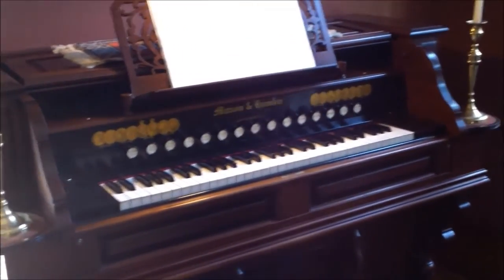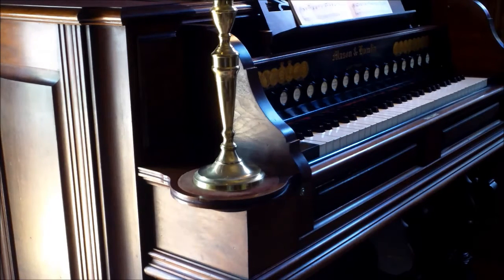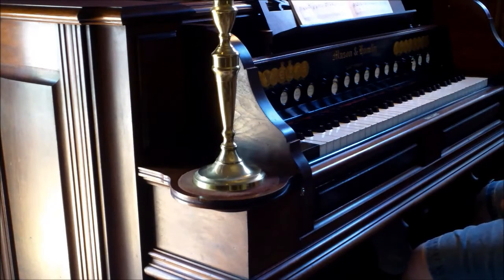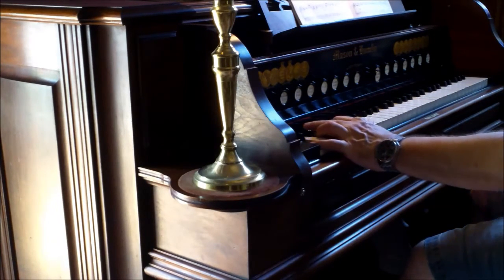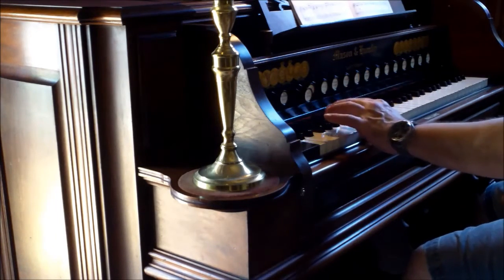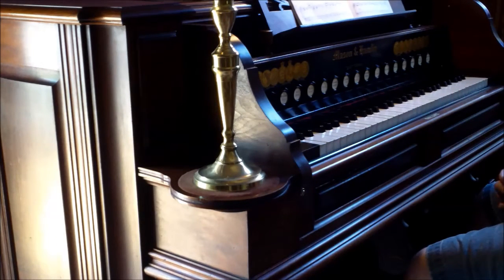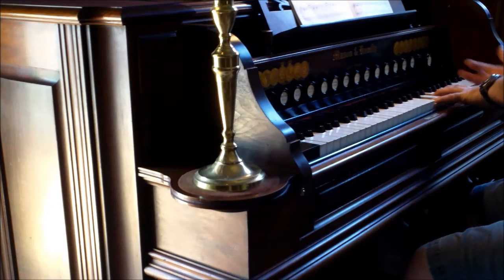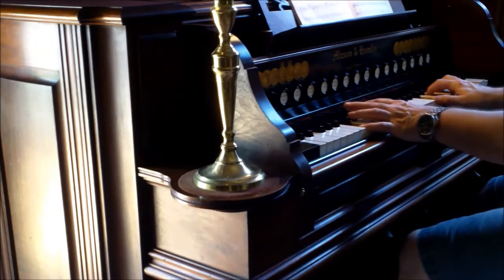The Liszt Organ: Exposed!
I describe the features of Mason & Hamlin 's illustrious Liszt Organ, and demonstrate it stop-by-stop. Nothing over-the-top, but almost 20 mins of talking. Sorry about the deceptive thumbnail! It's too nice a photo not to use somewhere, and it is a Liszt Organ stop board.